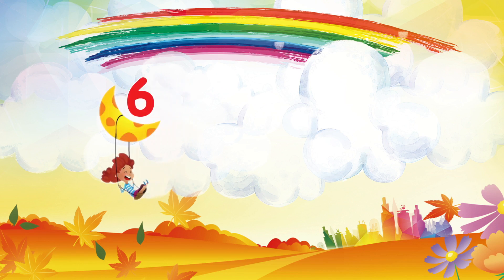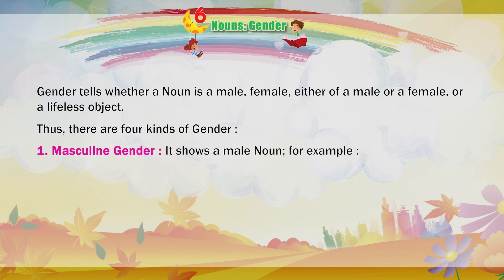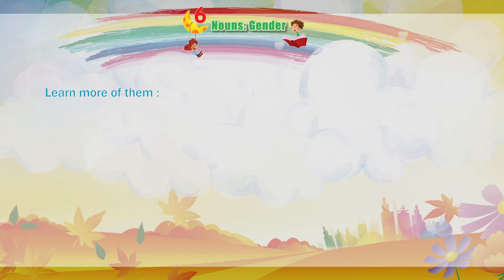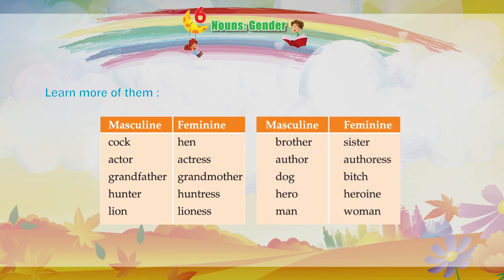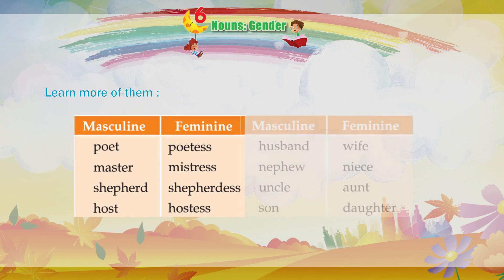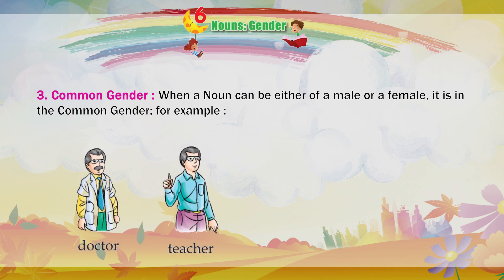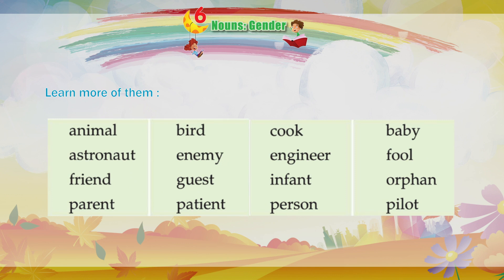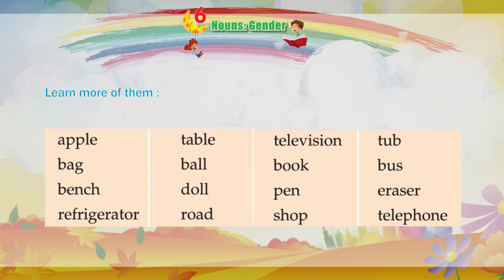Genius Gems Books Grammar 2 Class 6